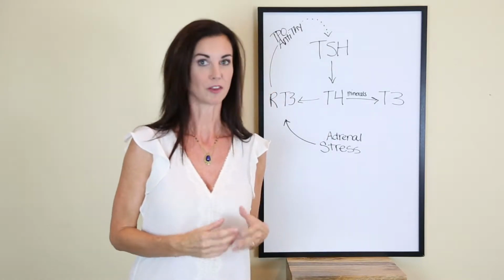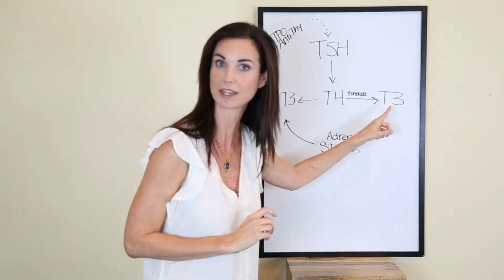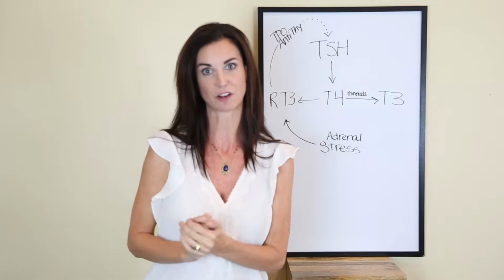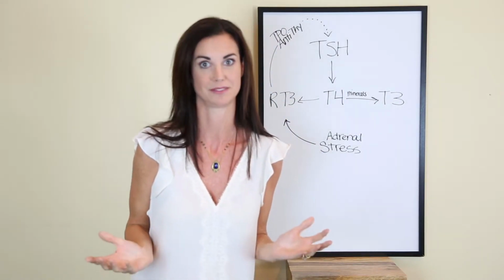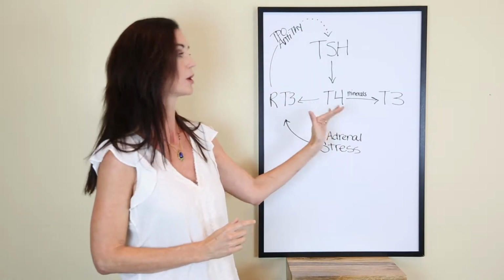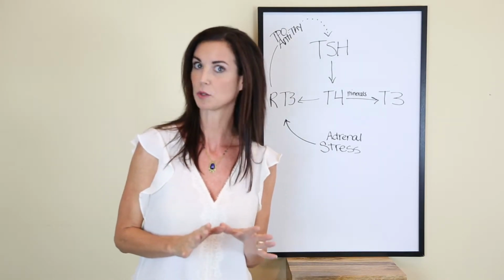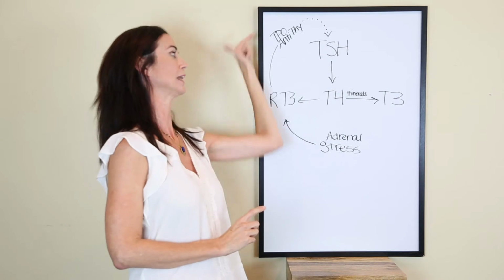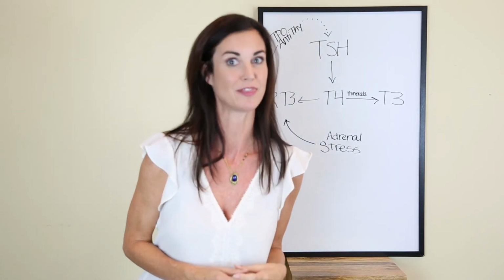Most Common Questions About Thyroid Problems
Thyroid disease is one area that I am very passionate about because I see so many patients who are frustrated that they are not getting better using conventional treatment protocols.
Hypothyroidism and hyperthyroidism affect many people. In fact, it’s estimated that about 20 million Americans have thyroid disease.

Many people struggle with thyroid disease that results from environmental factors, such as chronic stress and resulting adrenal fatigue, exposure to radioactivity, other autoimmune diseases, and nutritional deficiency.

One of the top prescribed drugs in the U.S. is levothyroxine (also known by the brand name Synthroid), a primary conventional treatment for low thyroid function. Yet despite this therapy, many people are still not feeling better.

On top of that, many people fly “under the radar” because they have what’s known as subclinical hypothyroidism or low-functioning thyroid. This condition is commonly missed by standard screening tests. Because of this, many people are told that their thyroid is in the “normal” range and they walk away feeling frustrated, meanwhile struggling with symptoms of a hypoactive thyroid.

And, although not as common, some patients present with an overactive thyroid gland, usually in the form of Graves’ disease.

Learn more as I explain what the thyroid does, symptoms of thyroid disease, and the difference between hypothyroidism and hyperthyroidism.

Check out drpingel.com for more great content.